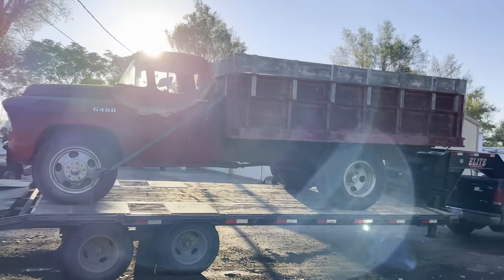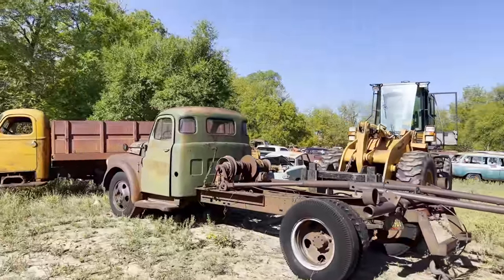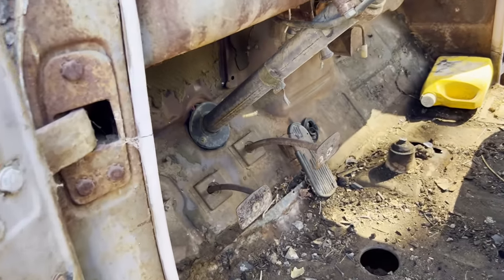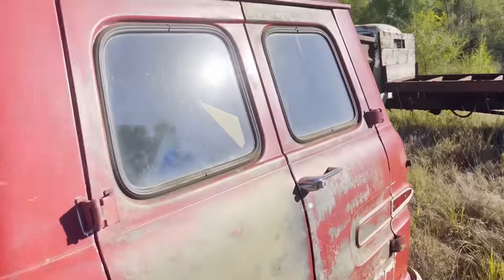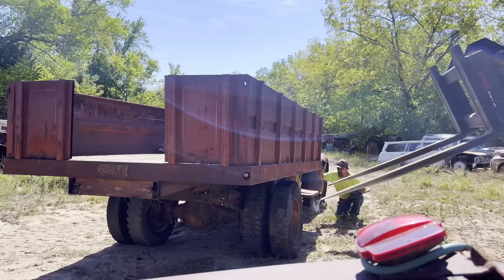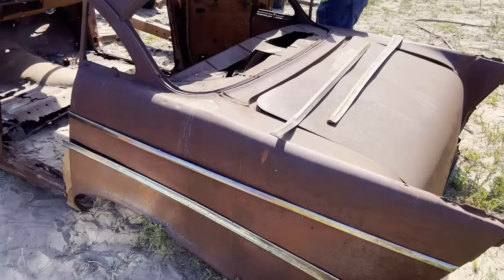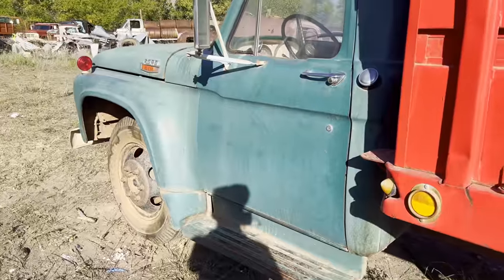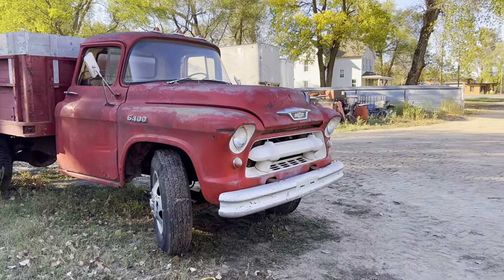The Nicest BARN FIND I've Bought in a Long Time, plus RESCUING Old Trucks from the JUNKYARD!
. This was a busy couple of days, but I bought some very cool old trucks and cars, plus I got to see a load of them get saved!